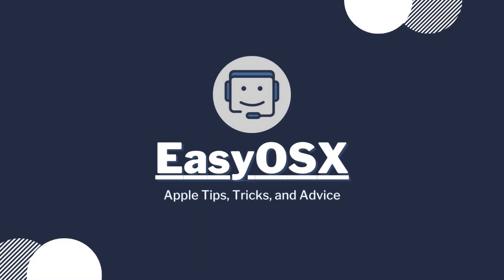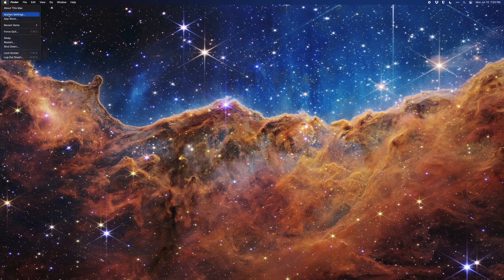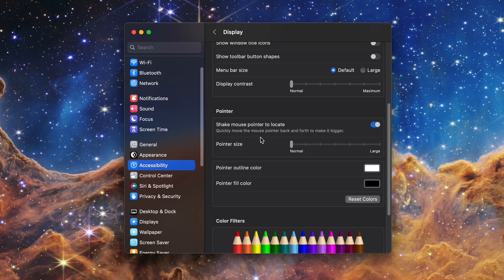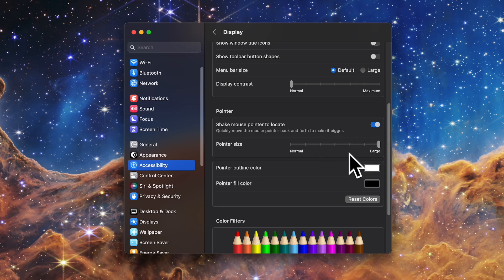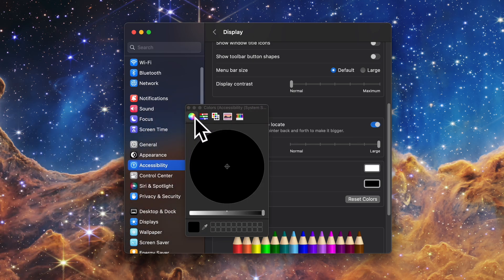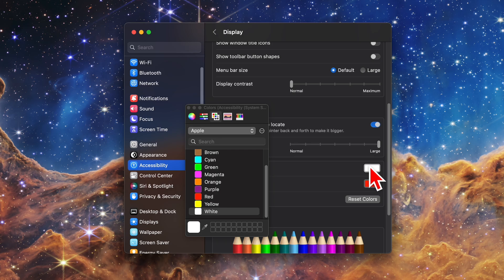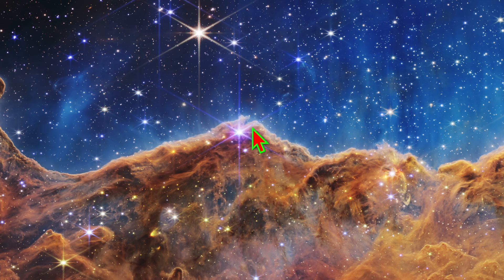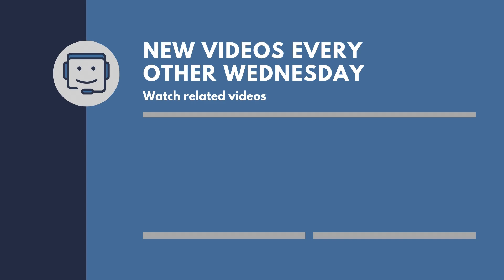Customize Your Mac's Mouse Cursor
Whether you're looking to make your Mac's cursor reflect your personality or just easier to see, here's how to do it.